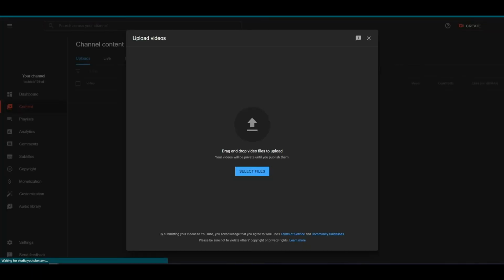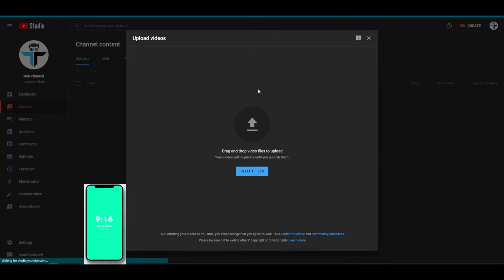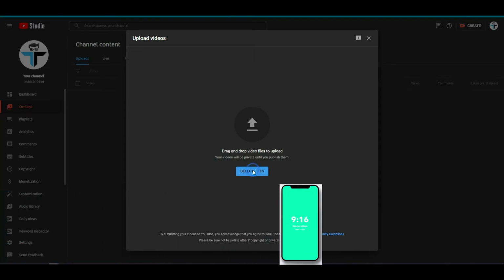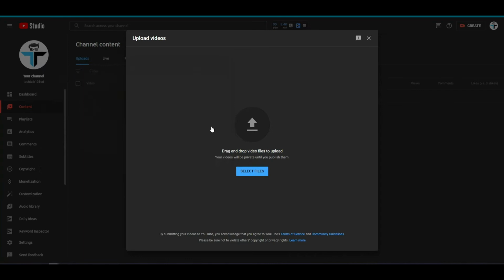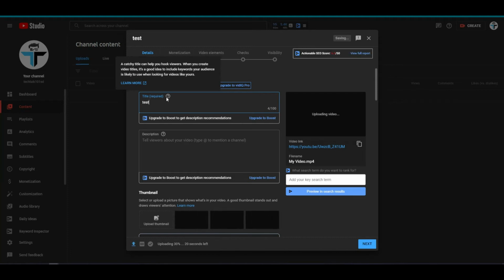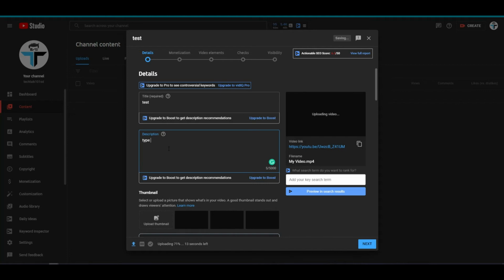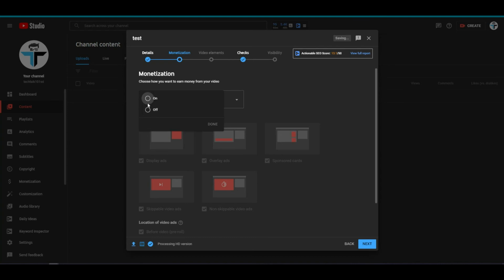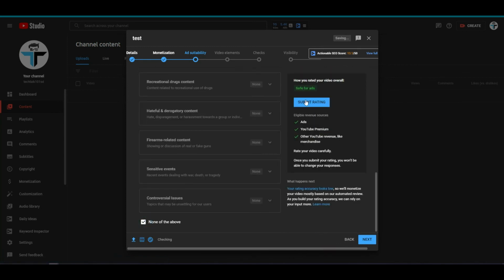How to Upload YouTube Shorts From PC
in this video, I will show you guys how you can edit and upload youtube short videos from your computer.